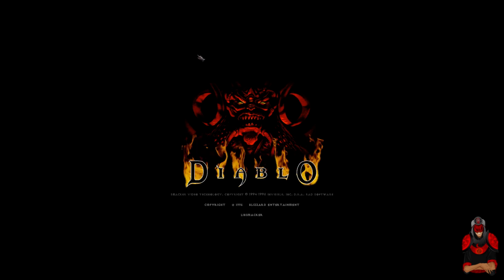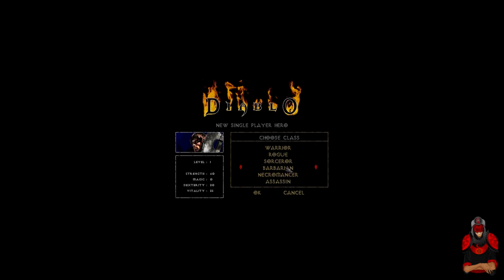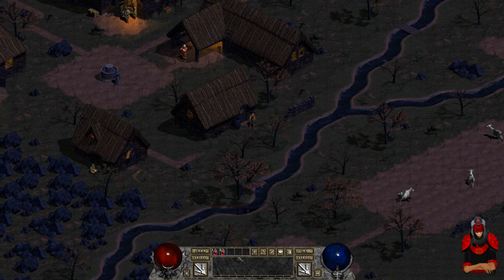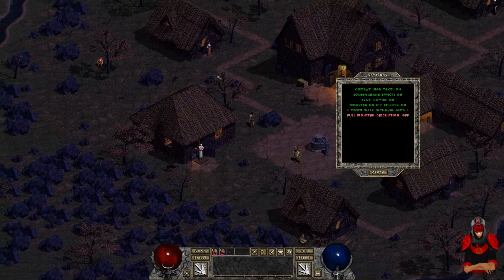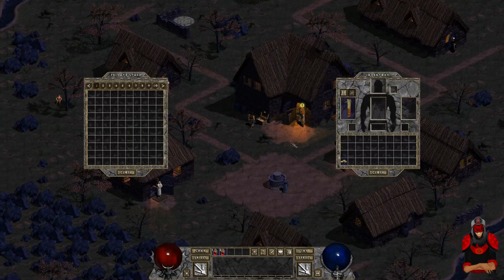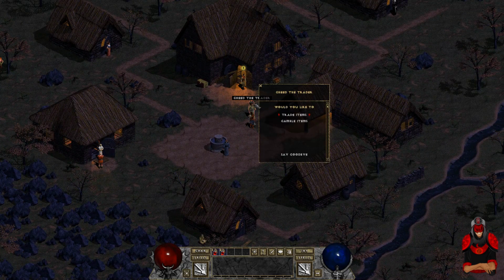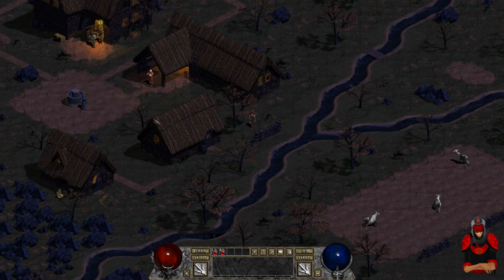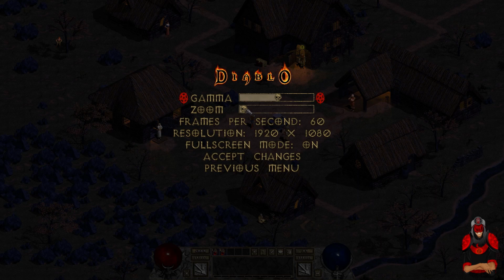Lets Play Diablo 1 HD Strolling Into Tristram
*Please bear with me since English is not my first language and I might stutter here and there.*

After years away in distant lands we finally return to Tristram and find the town under the dark shadow of the Lord of Terror Diablo himself, thus we start on our great journey to defeat the horrors that lurk beneath the ground.

Welcome to my first video on a new playthrough series of Diablo 1.

Please bear with me since English is not my first language and I might stutter here and there. Hope you enjoy  this and I would love any kind of criticism, or advice you might have.